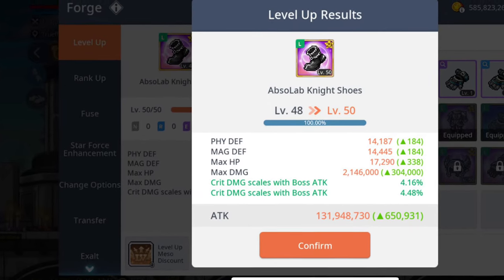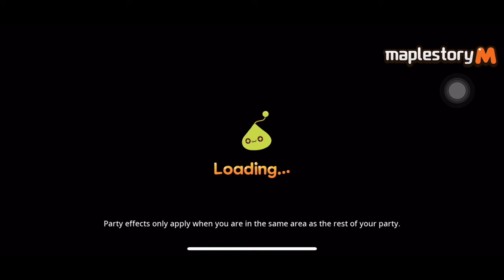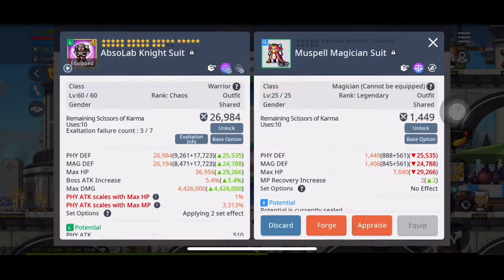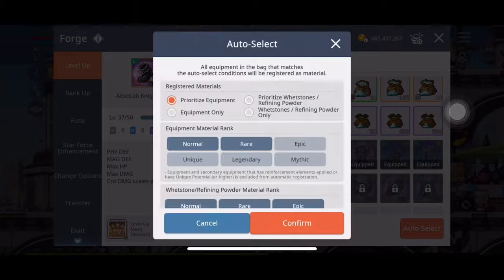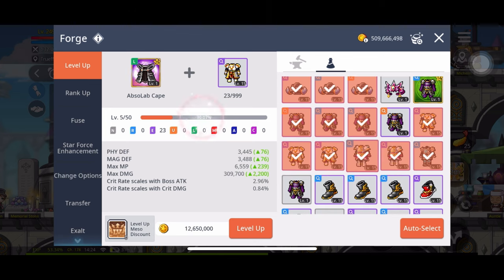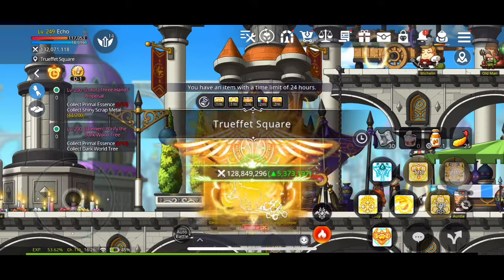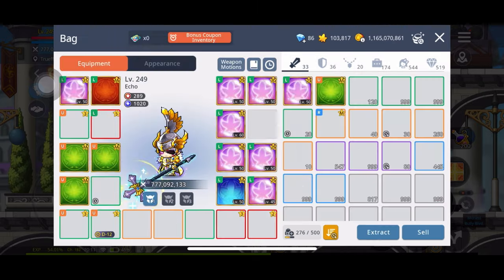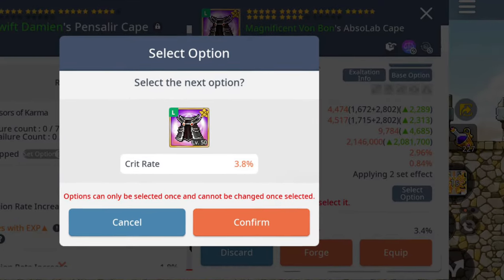Maplestory M - How I Leveled Up Two Absolab Armors Using Uniques & Epics! (F2P Gainsss!)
This is a video showcasing how I used max lvl unique and epic armors to max my absolab boots and cape!

I apologize for the previous weird audio. stinkin chipmunks.